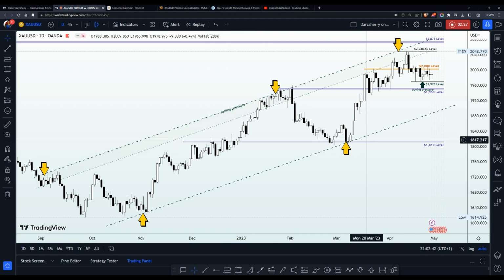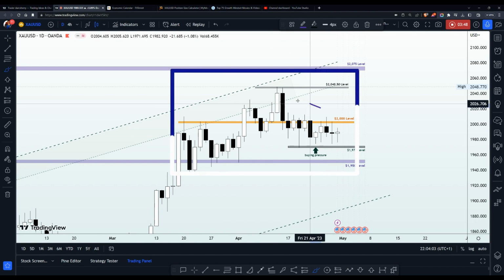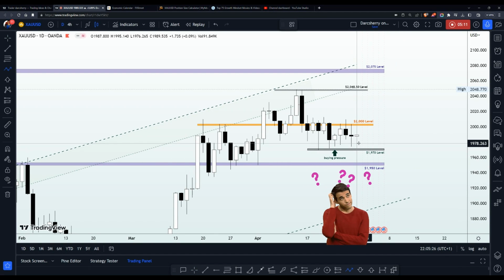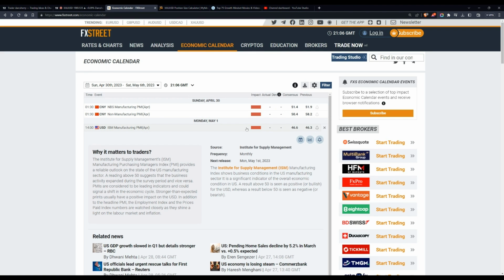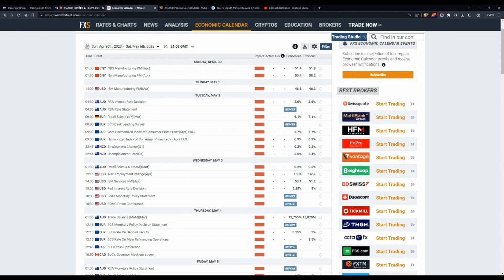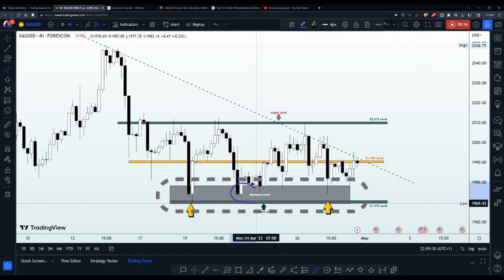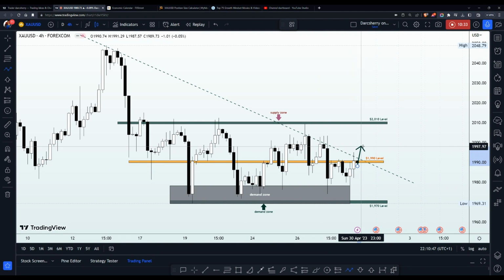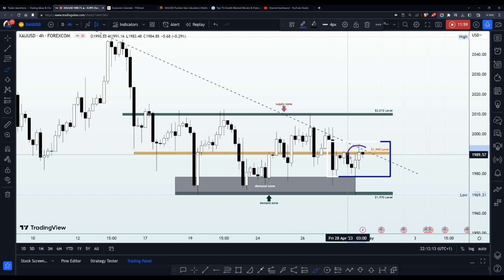XAUUSD | Indecision Grips Ahead Of FOMC | Technical Analysis 1st - 5th May '23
The previous week's activities witnessed a risk-averse market atmosphere that helped the US Dollar find demand at the 1,970 area as a safe haven ahead of the FOMC. Economic data from the previous week reveals that though inflation is falling, it still remains well above the Federal Reserve's annual goal of 2% hereby increasing the expectations of another 25 basis-point interest rate hike when the central bank meets next week - a move which is likely going to favor the Greenback. In this video, we have taken the time to dissect the current market structure from a technical standpoint to identify potential trading opportunities ahead of the new month.

01:14 Reference to last week's daily commentaries and results
01:55 XAUUSD Technical analysis on Daily chart
05:50 Macroeconomic events to look out for the week
09:20 XAUUSD Technical analysis on 4H Timeframe
10:25 Conclusion on next week's expectation on XAUUSD